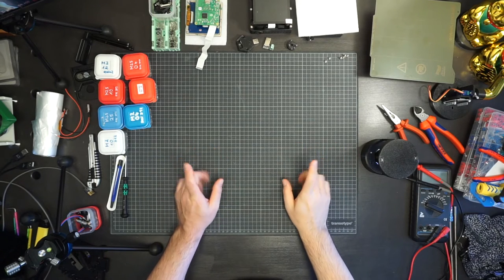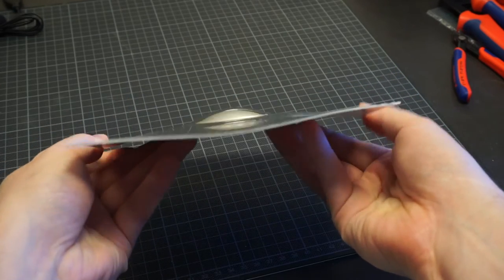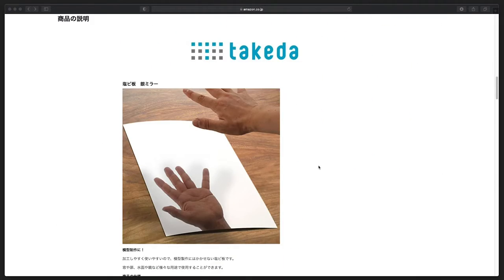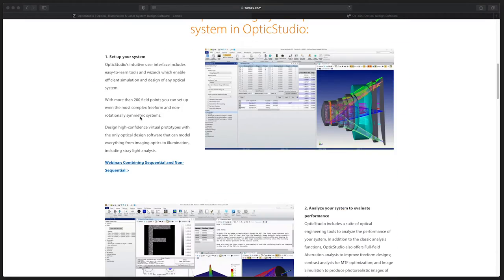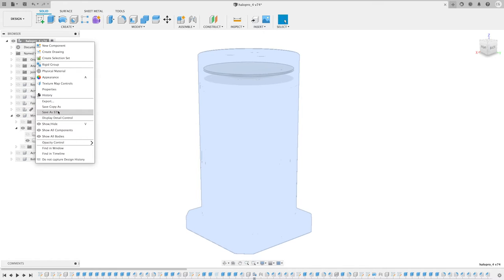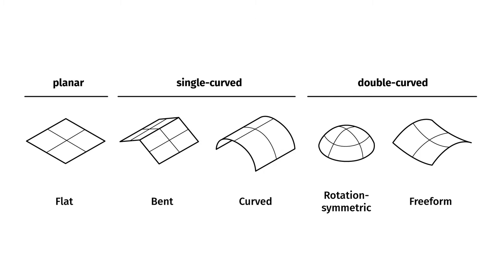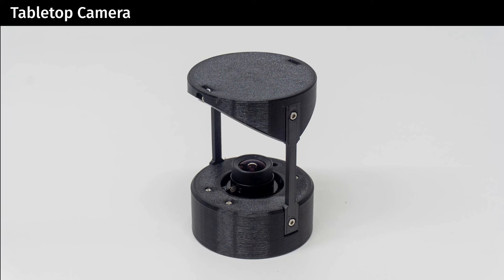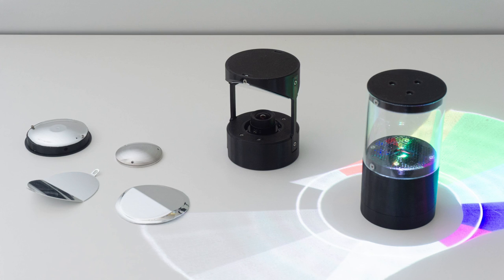Curved Mirrors from Plastic Sheets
Do you need non-planar mirrors? Bent? Curved? Whatever? Sure!

I'll explain how you can manufacture mirrors with 3d-printed jigs or molds from laminated metallized polystyrene sheets. That's pretty fast and cheap with a bit of makeshift tools, Fusion360 for modeling and Blender to simulate mirror geometries.

Timeline:

00:00 Introduction
01:23 Material comparison
03:04 Modelling in CAD
04:08 Simulating mirrors
05:47 Vacuum forming
08:11 Caveats
08:44 Application examples
09:52 Outro